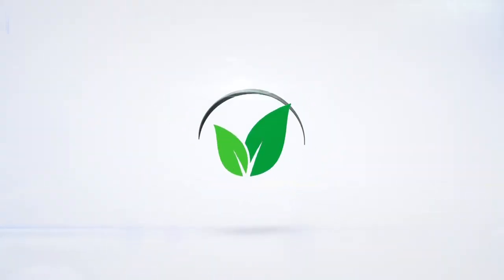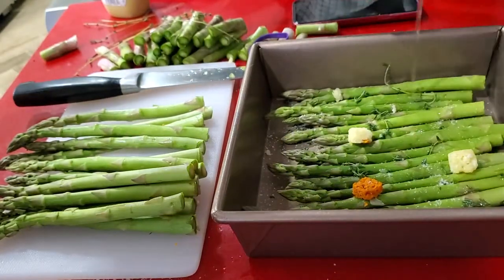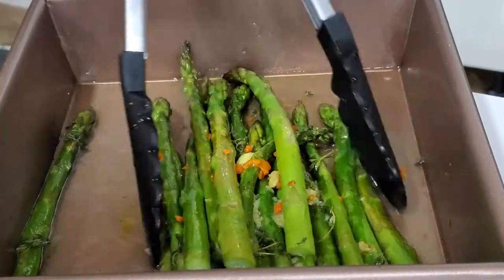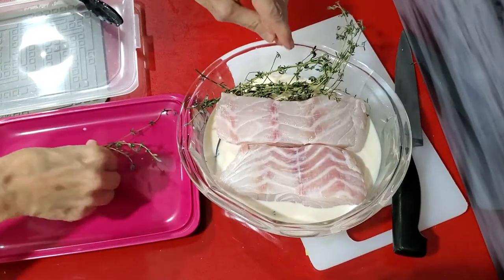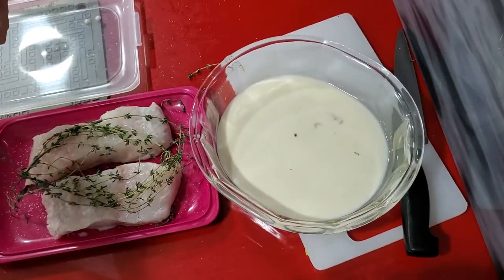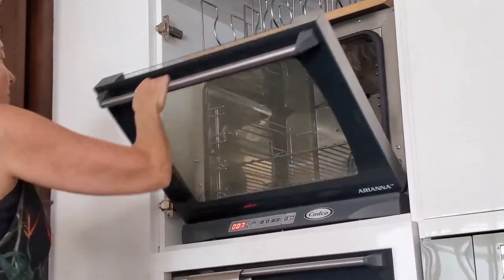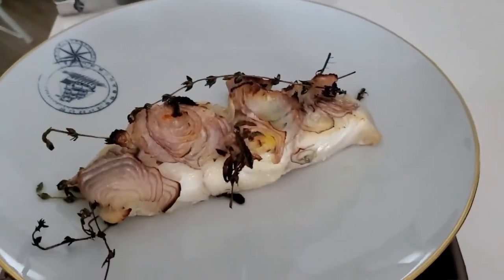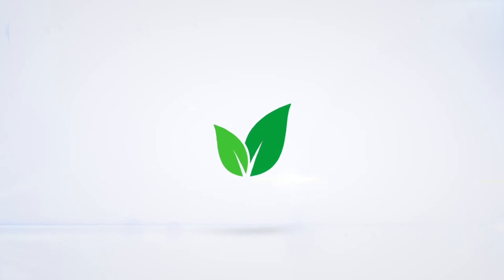Recipe: WHITE WINE COD WITH ASPARAGUS - White Fish Filet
White Wine Cod with Asparagus. Eat at home better than at a restaurant. It's chic and gourmet, easy and fast. All you need is white wine, cod, asparagus, milk, fresh thyme, shallots, hazelnut oil, white truffle oil, garlic, turmeric, and salt.

INGREDIENTS
425F - 7 minutes

COD
1 1/2  pounds of sliced COD
1/2 of a cup MILK (almond, dairy or your choice)
5 sprigs fresh THYME
1 pinch of SALT
1 teaspoon GARLIC
1 SHALLOT
1 tablespoon HAZELNUT OIL
½ cup of WHITE WINE
1 teaspoon of WHITE TRUFFLE OIL

ASPARAGUS
375F -  5 minutes
1 bunch ASPARAGUS
1 teaspoon GARLIC
1/4 teaspoon TURMERIC
5 sprigs fresh THYME
1 teaspoon SALT
1 tablespoon HAZELNUT OIL
1/4 cup WATER